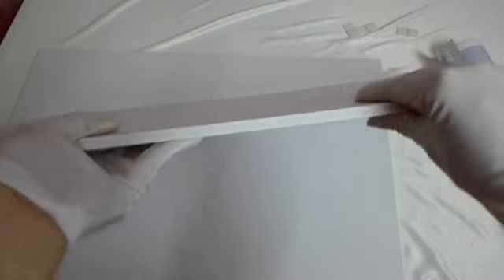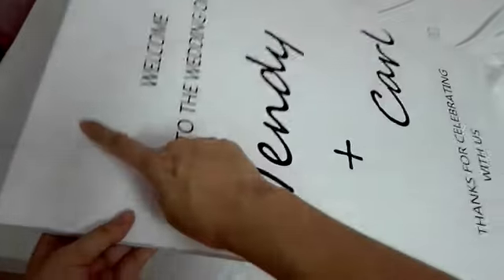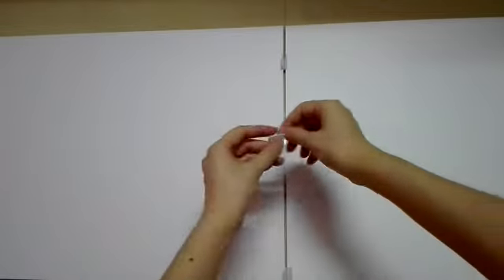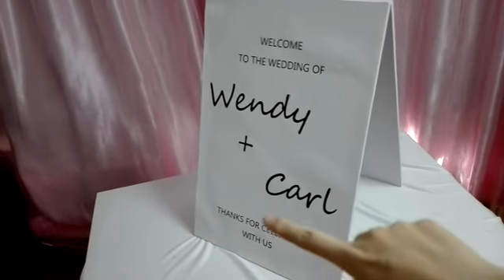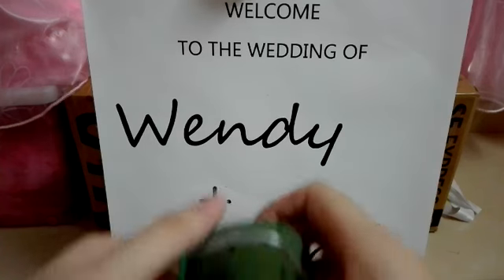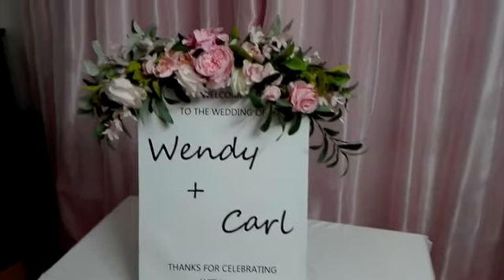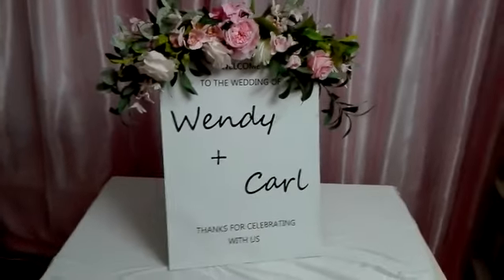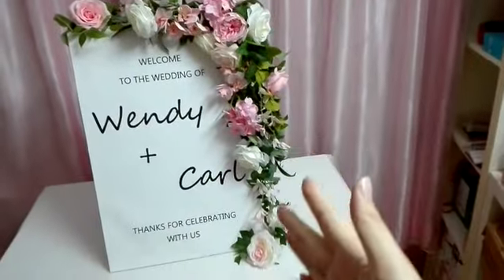DIY Wedding sign / Wedding decoration / Welcome sign